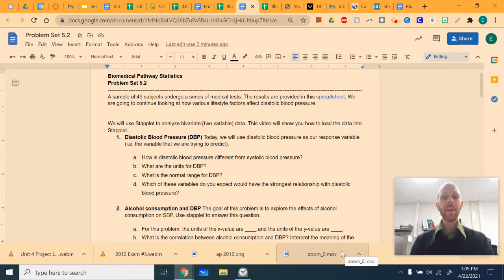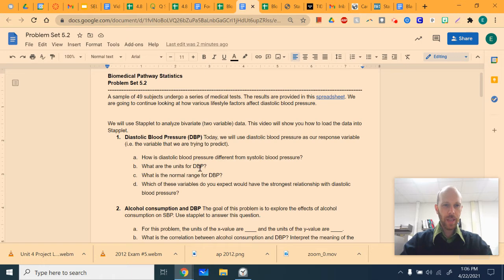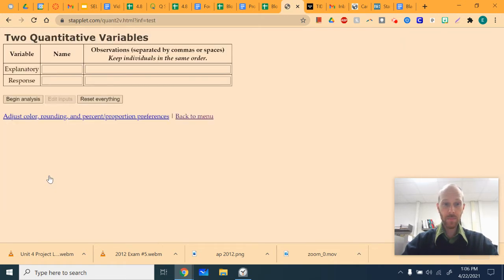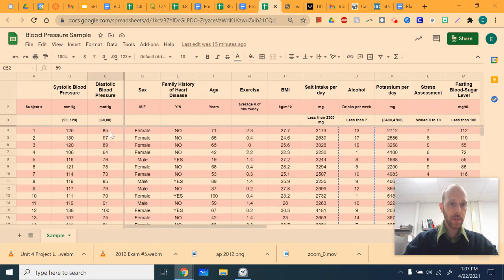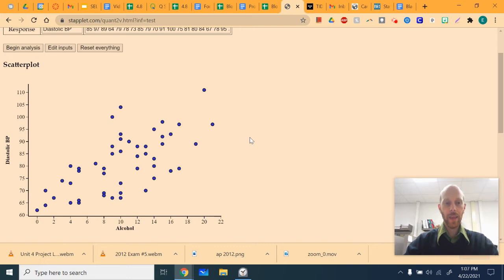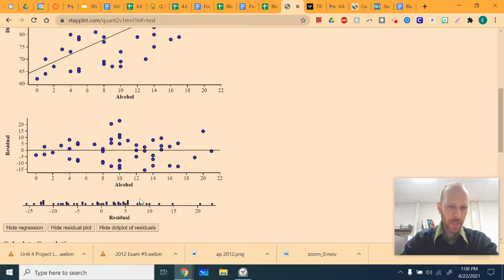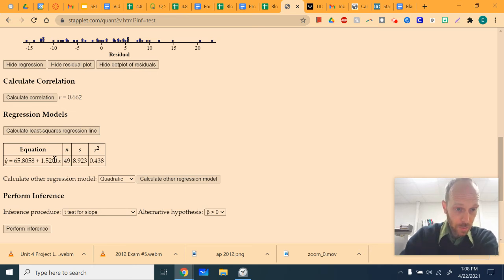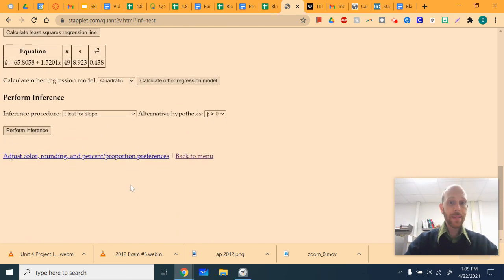Stapplet - Regression Line